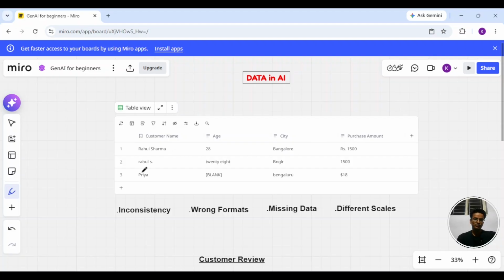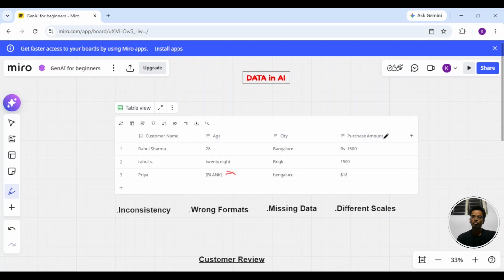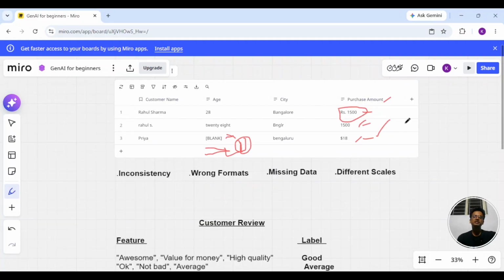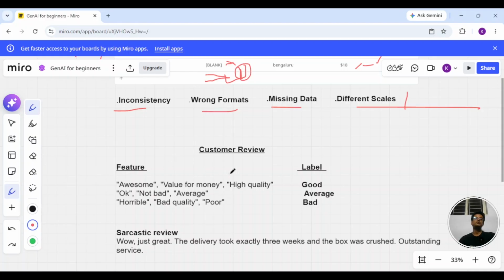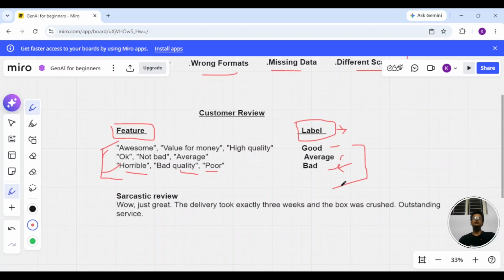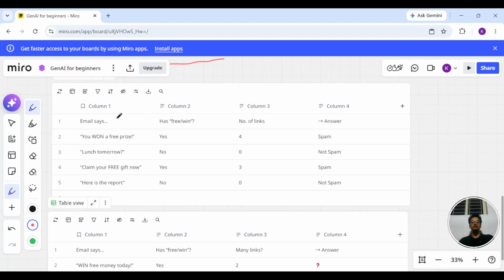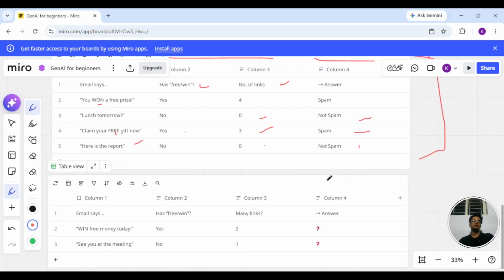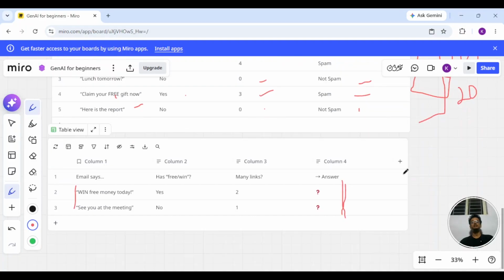What do an AI Engineer Actually Do I Understand DATA in AI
what an AI Engineer Actually do,
Importance of DATA.
Training Data and Testing Data.
Features and labels

Learn why AI data preparation is the most critical task for AI engineers and how to fix common data quality issues.

Most AI engineers spend the vast majority of their time working with data rather than building models. This video breaks down why raw input is the fuel for your systems and how to identify common problems that derail your progress. If you are starting in machine learning, understanding these fundamentals is essential for building reliable tools.

We analyze real-world examples using customer review data to show you how to spot inconsistencies, wrong formats, missing values, and scaling issues. By addressing these errors early, you ensure your models remain accurate when predicting customer behavior. Mastering these techniques will save you hours of debugging and lead to much stronger results.